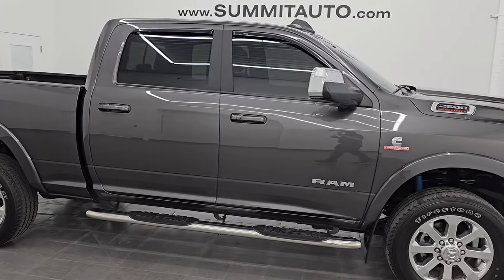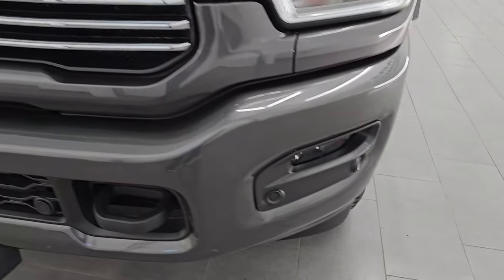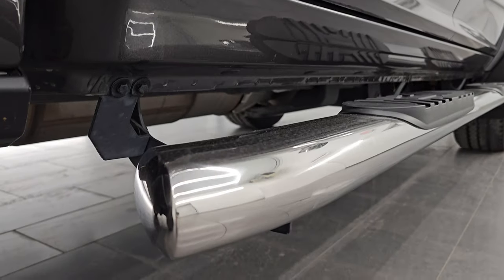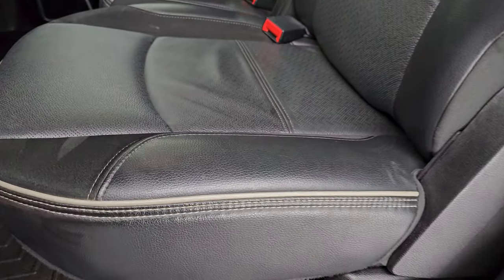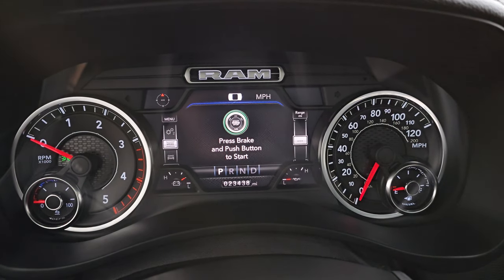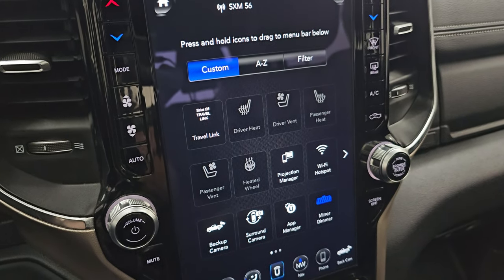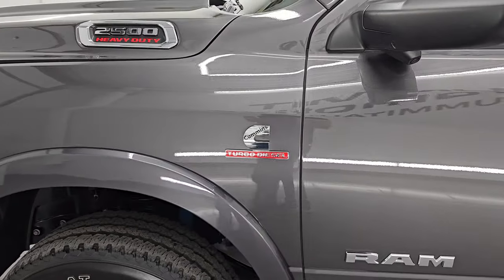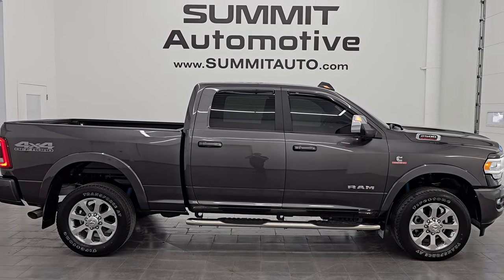2019 RAM 2500 LARAMIE LEVEL 1 SPORT CUMMINS DIESEL GRANITE CRYSTAL 4K WALKAROUND 14407ZA SOLD!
This 2019 RAM 2500 LARAMIE LEVEL 1 SPORT CUMMINS DIESEL IN GRANITE CRYSTAL METALLIC FOR SALE IN FOND DU LAC OSHKOSH WISCONSIN 54935 is the vehicle we did walk around review of today.

Thank you for checking out this video of this 2019 RAM 2500 LARAMIE LEVEL 1 SPORT CUMMINS DIESEL IN GRANITE CRYSTAL METALLIC FOR SALE IN FOND DU LAC OSHKOSH WISCONSIN 54935

STOCK: 14407ZA
PRICE: $55,999
MILES: 23,409
MAKE: RAM
MODEL: 2500
VIN: 3C6UR5FL2KG713834
LOCATION: FOND DU LAC OSHKOSH WISCONSIN, 54937 TRUCKS ON 41

1 OWNER! CLEAN TITLE HISTORY! CLEAN CARFAX!* 6.7 Liter Cummins Diesel* Full Four Door Crew Cab* Short Box 6 1/2 Foot Shortbox* Laramie Package* Level 1 Package* Sport Appearance Package* Tow Technology Package* 6 Speed Automatic Transmission with Optional Manual Tap Shift* 4x4 Push Button Four Wheel Drive 4WD* 4X4 Offroad Suspension Package* Power Sunroof Moonroof Sun Roof Moon Roof* Reverse Backup Camera Rearview Camera* Cargo Camera Rear View Box Camera* 360-Degree Surround View Camera System* Blind Spot Monitoring with Rear Cross-Path Detection* Non Smoker* Dual Power Air Conditioned Ventilated and Heated Seats* Black Ebony Leather Seats* Suede and Leathers Seats* Bucket Seats* Full Towing Package with Receiver Trailer Hitch, Wiring and Transmission Cooler Tow Package* 5th Wheel And Gooseneck Hitch Prep Package Fifth Wheel Goose Neck* 6 Upfitter Switches* Factory Brake Controller* Factory Exhaust Brake* Fold Out Tow Mirrors, Heat Power Mirrors* LED Side Lights* Power Blind Spot Mirrors* Power Fold in Power Mirrors with Built-in Directional Signals* Electronic Stability Control Traction Control ESC* Firestone Transforce AT LT285/60 R20 Tires* 20 Inch Rims Premium Wheels* Polished Aluminum Rims Premium Wheels* Four Wheel Disc Brakes* 3.73 Gears with Anti-Spin Differential* Aftermarket Chromed Stepbars* Line-x Spray-in Bedliner* Bedrail Covers* LED Bed Lighting* LED Fog Lights* LED Headlights* LED Running Lights* LED Tail Lamps* Sonar with Front and Rear Bumper Sensors* Locking Tailgate* Power Drop Down Tailgate* Chrome Trimmed Grill* Chrome Trimmed Mirrors* Fender Flares* Vent Shades* Sirius/XM Satellite Radio Capabilities Sirius / XM* CD Player* Uconnect (R) 8.4 AM/FM System 8.4 Inch Touchscreen with AM/FM* 12" Uconnect Radio 4C Radio With 12-inch Display* 7-Inch Multi-View Display* Alpine Premium Audio Sound System* U Connect Hands Free Bluetooth Hands-Free Phone System Blue Tooth* Android Auto Compatible* Apple Car Play Compatible* Auxiliary MP3 Jack Portable Audio Connection* Factory Subwoofer* USB C Jack* USB Jack Portable Audio Connection* Enter-N-Go System Keyless Entry System* Keyless Entry with Factory Remote Start* Push Button Start* Power Sliding Rear Window Rear Window Defroster* Adjustable Height Seatbelts* Driver and Passenger Front Air Bags* L.A.T.C.H. Child Safety System* Side Curtain Air Bags SRS Safety Restraint System* Heated Steering Wheel Multi-Function Steering Wheel Controls* Homelink System with Three Programmable Buttons for Garage Doors, Lighting Systems & Security Systems* Compass, Outside Temperature Display and Mileage Display* Dual Multi-Zone Climate Control* Power Adjustable Pedals* Weathertech All Weather Floormats* Loadfloor Boot Tray* Storage Compartment Under Rear Seats* Air Conditioning AC* Cruise Control* Power Locks* Power Windows* Tilt Steering Wheel* Automatic Headlights Autolamp* 115V / 400W AC PowerPlug In Outlet* Granite Crystal Metallic ClearcoatONE OWNER! CLEAN AUTOCHECK! Very very clean inside and out! This is one of the sharpest 2019 Ram 2500 crewcab shortbox 3/4 ton diesel trucks on our lot! Make your move before this super clean 4wd is gone!*